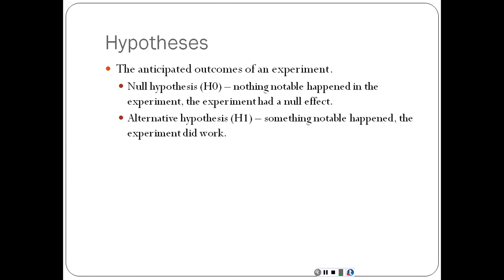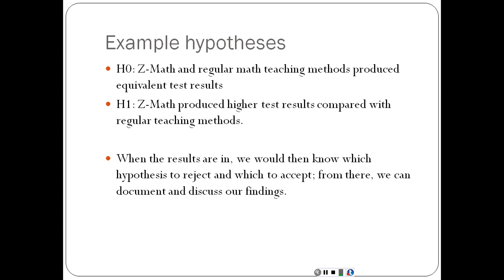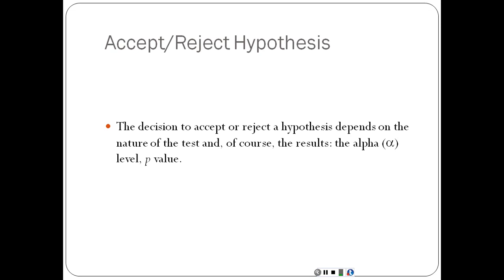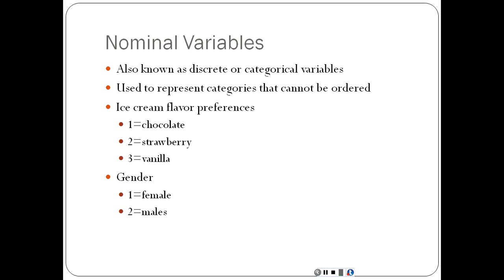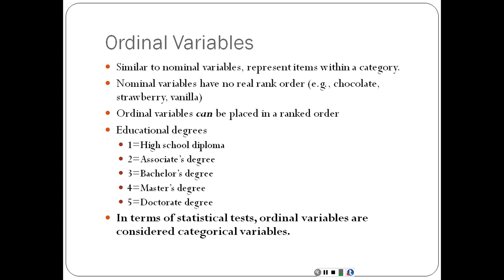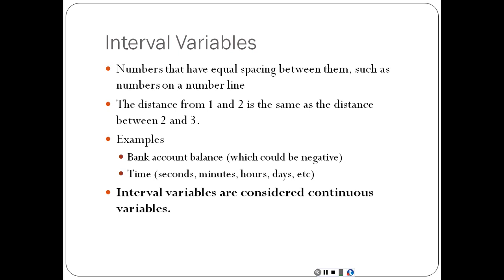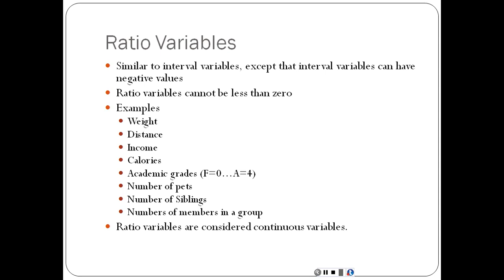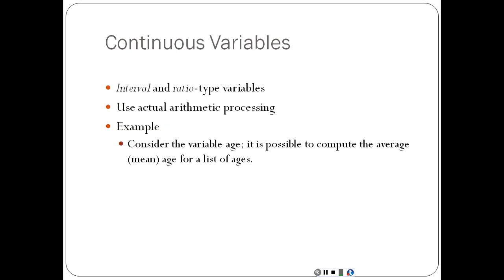Hypotheses and Variables